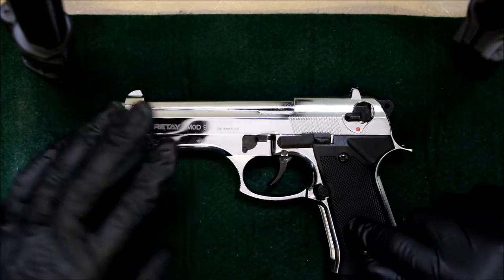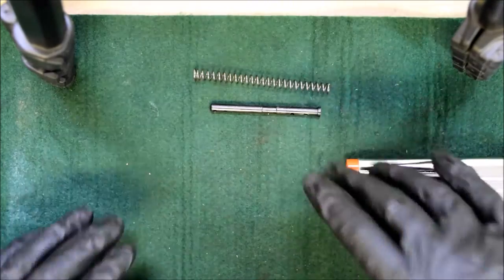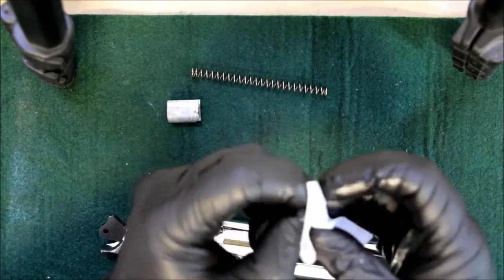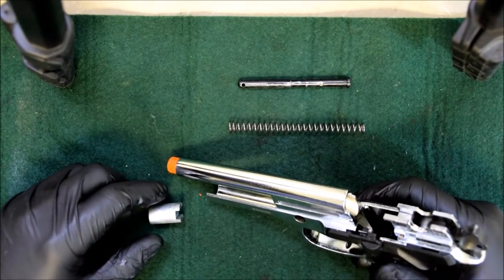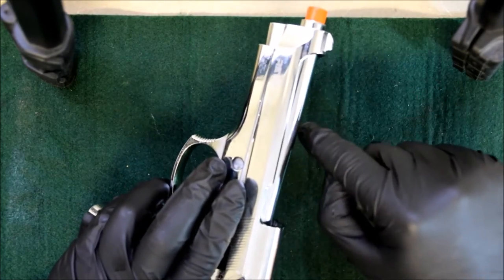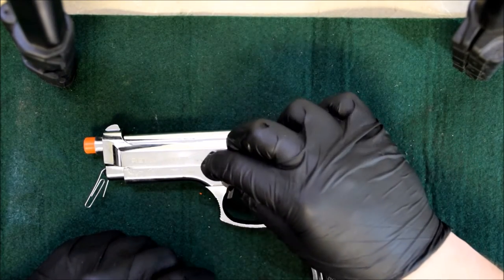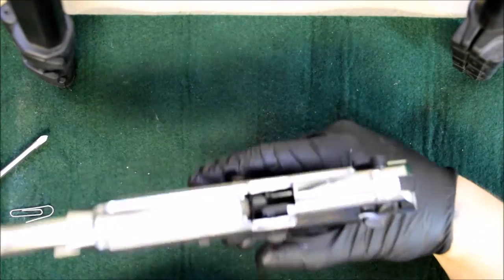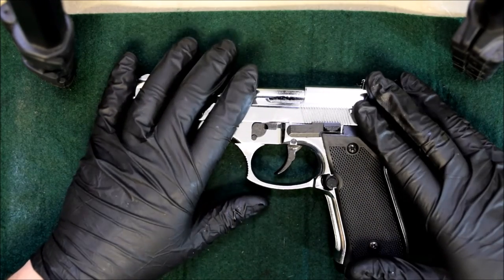How To Clean and Oil A Blank Gun Field Strip Retay Mod 92 Front Venting Gun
In this video I will demonstrate how to take a part a blank gun, clean and oil it. This is basic field stripping and should be done after your done firing the gun for the day. Blank guns should never be stored dirty as it will increase the chances of corrosion and that increases the chance of malfunctions.
Taking a few basic steps to maintain your gun will insure a long life and plenty of enjoyment.